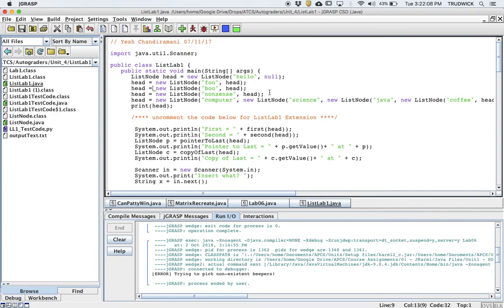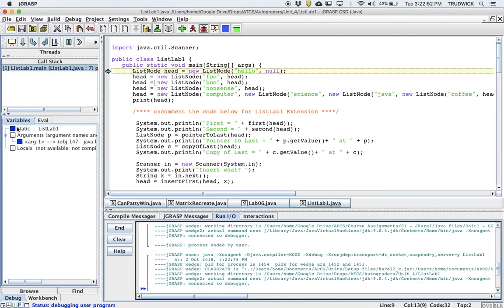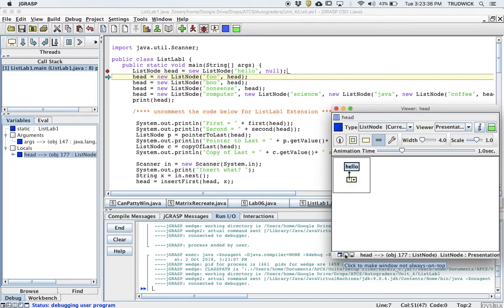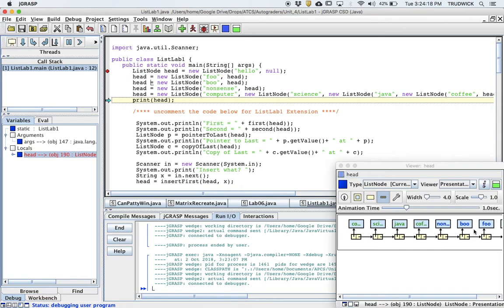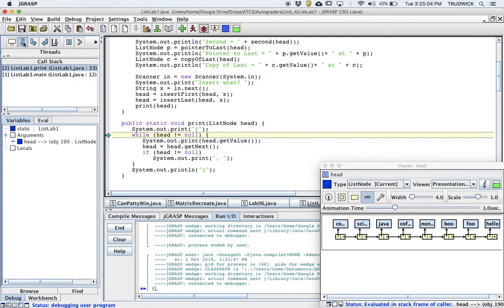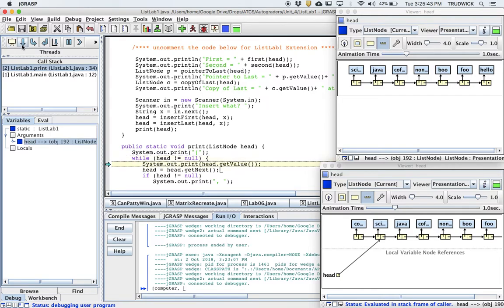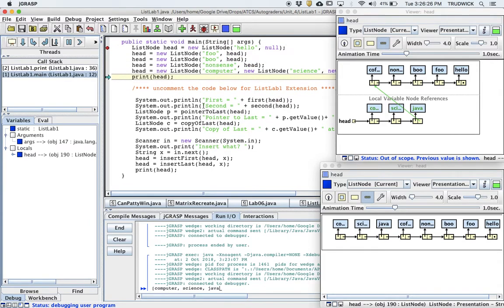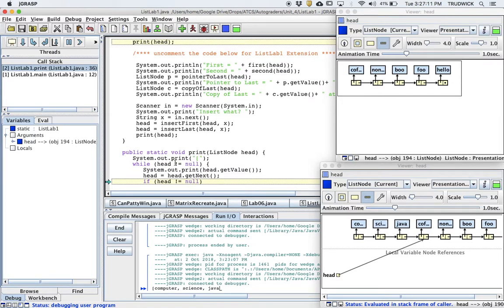Java Debugger Linked Lists ListLab1